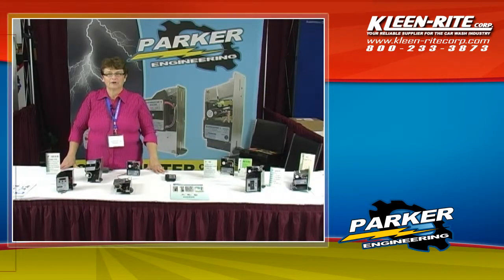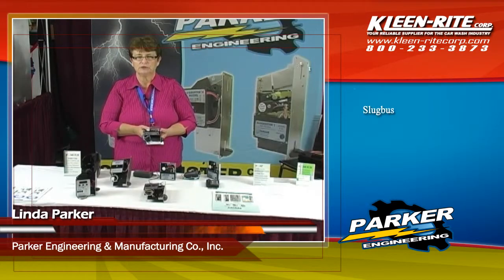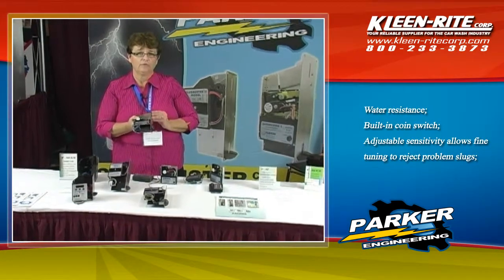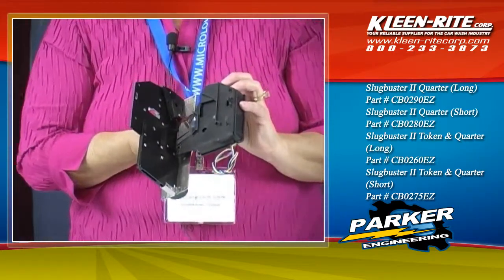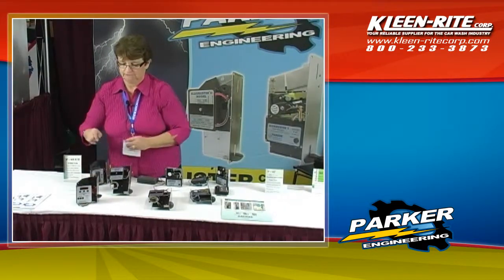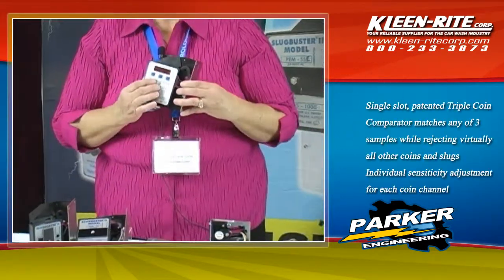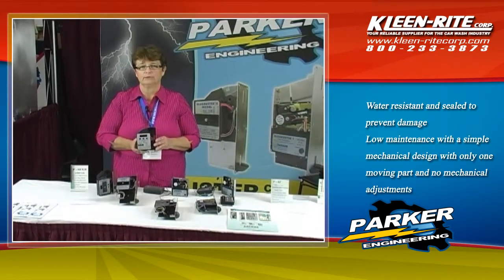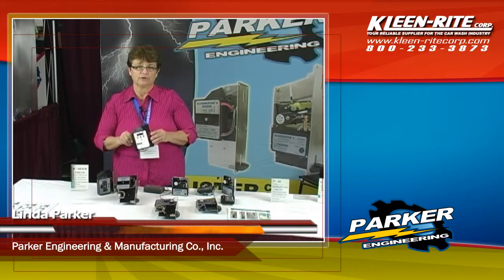Parker Slugbuster | Kleen-Rite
Parker Slugbuster® for Your Car Wash

The revolutionary coin acceptor that's convenient, easy-to-use and simple to maintain.

Slugbuster is the most widely used coin acceptor in car washes, and is used in many types of machines that accept coins.  Its easy maintenance and full warranty give you years of hassle-free operation!